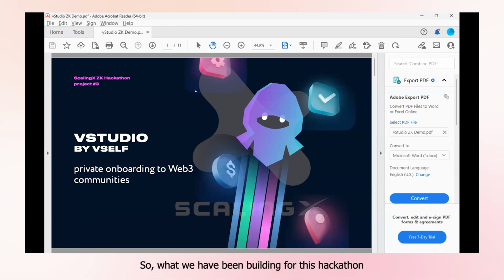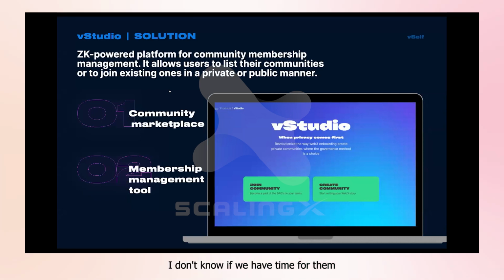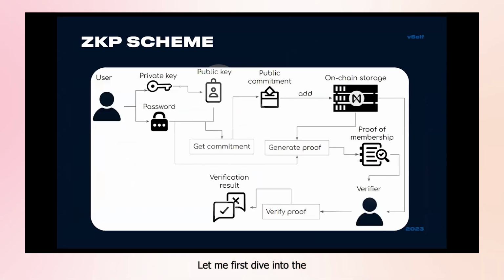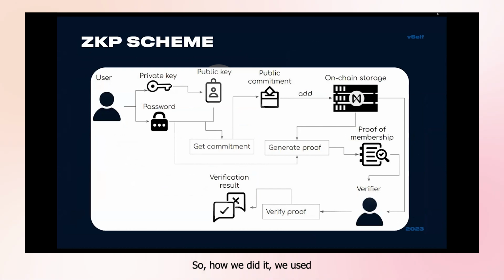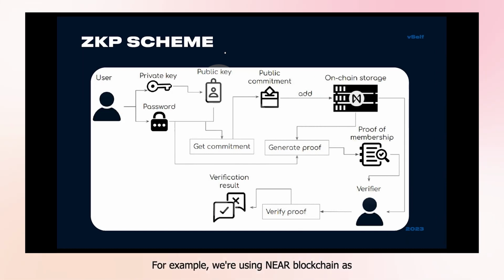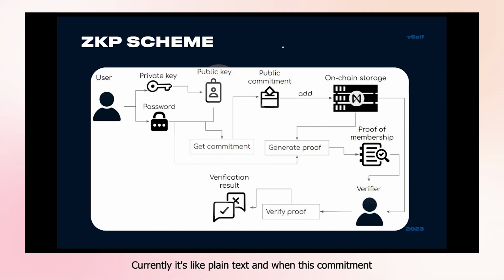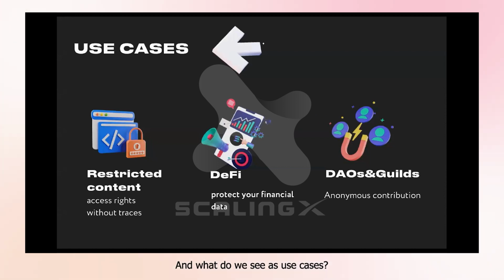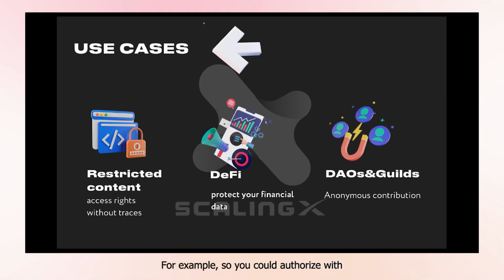The Hunt For X Demo Day - Vself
A Web3 identity platform for growth hacking and community engagement.